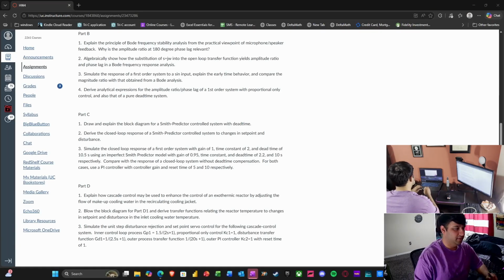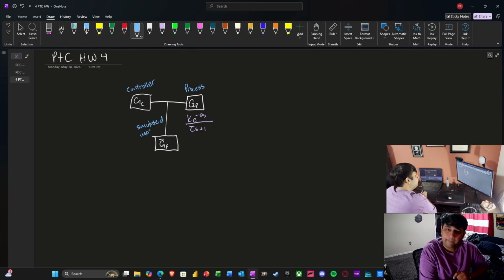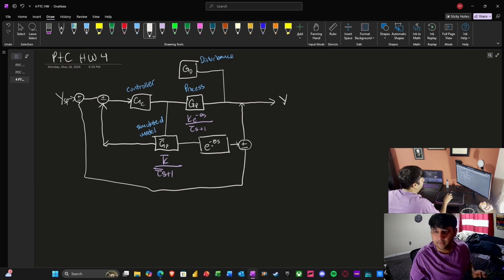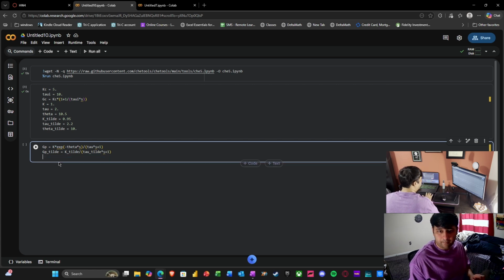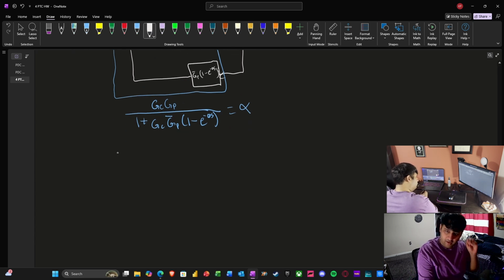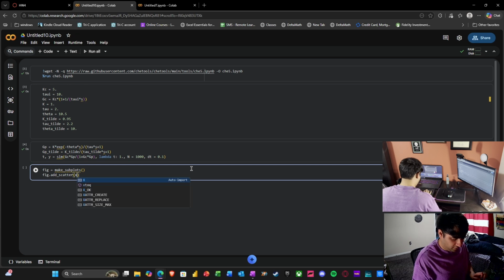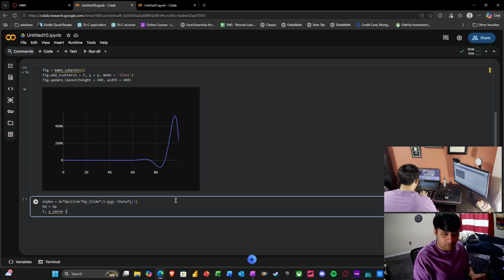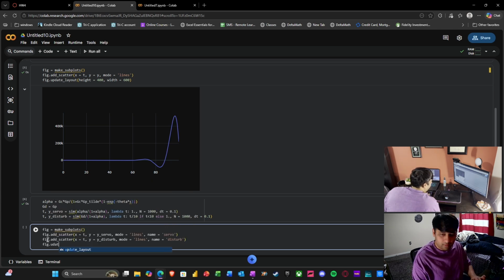PDC HW 4 Pt C